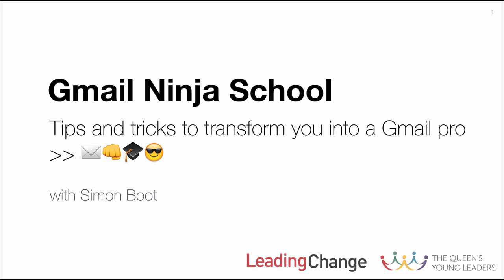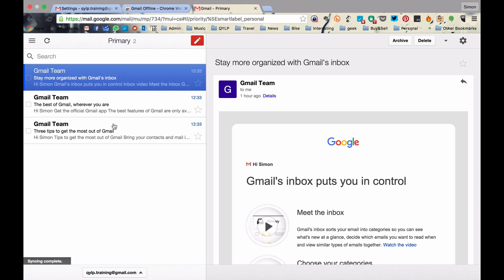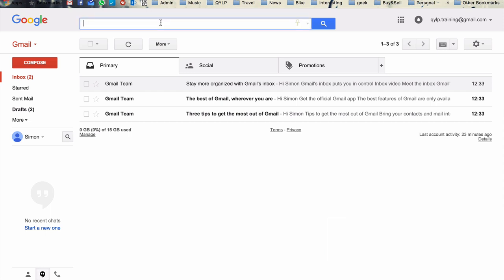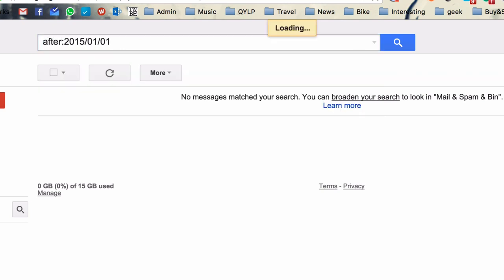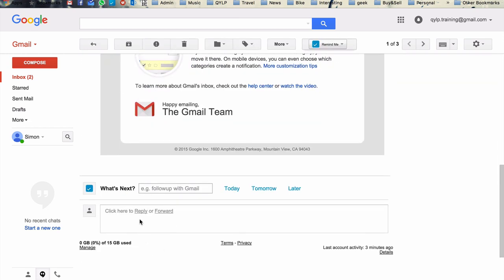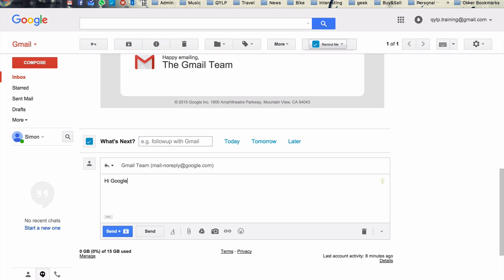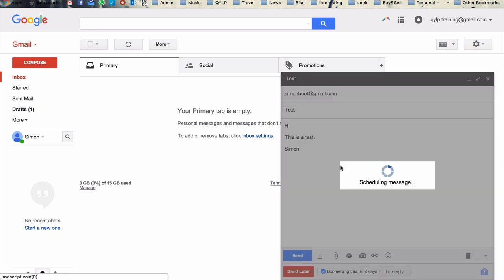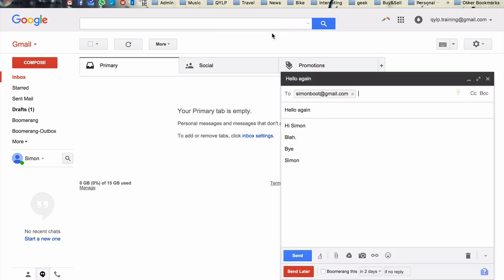Leading Change - Nerd School - Gmail Ninja School - Simon Boot